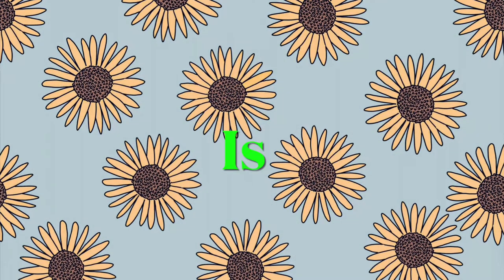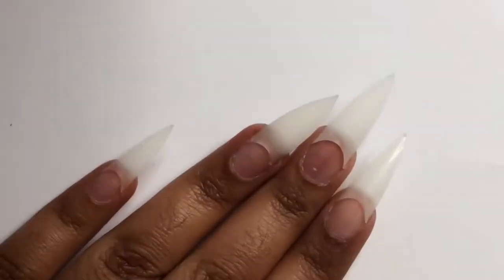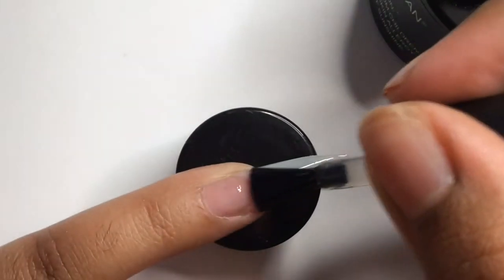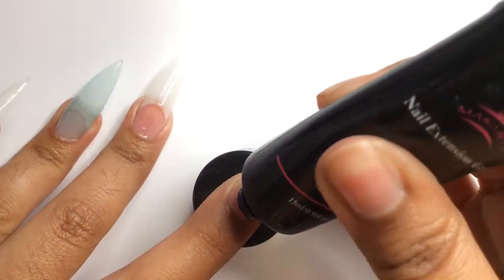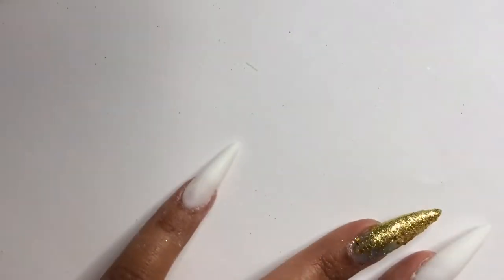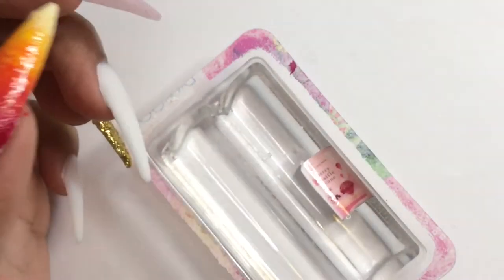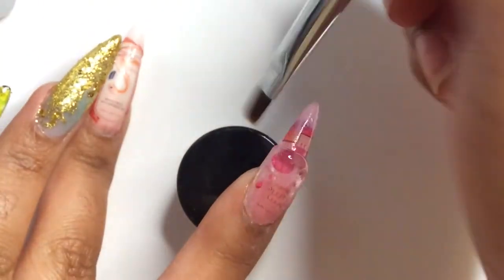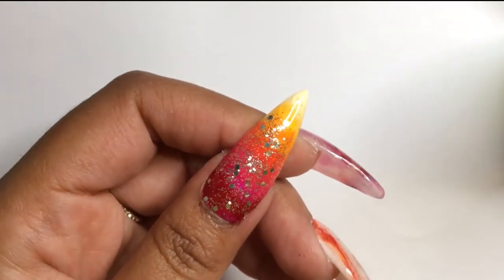Bath & Body Works Top 5 Summer Scents Inspired Nails | Tutorial Waterslide Decal & Polygel !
Hey guys,

Welcome back.

Bath & Body Works has been an obsession of mine lately. Their scents are amazing 👃! Because they have kept me smelling good for years this video is an honor of them.

With the help of Waterside Decal Paper I attempt to create the summer scents on my nails!

Waterslde Decals from Amazon: Hayes Paper, Waterslide Decal for INKJET printer

(Buying decal paper depends on what type of printer you have example Inkjet or laser )